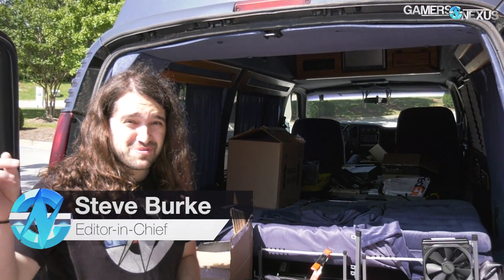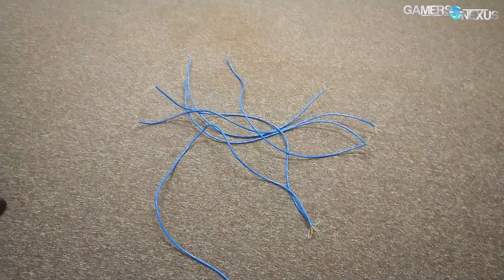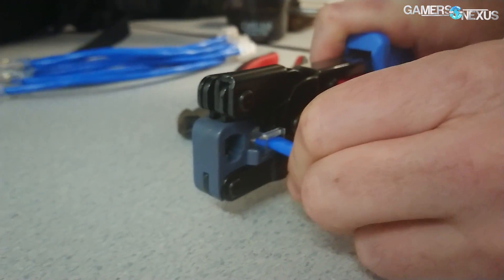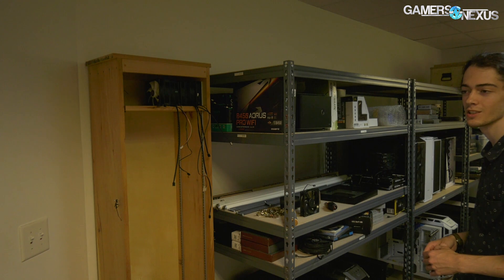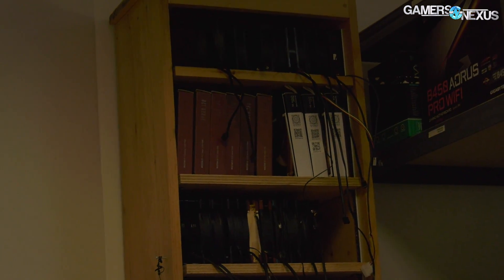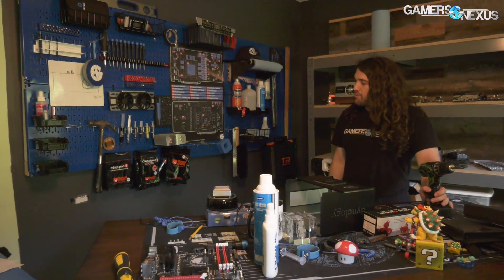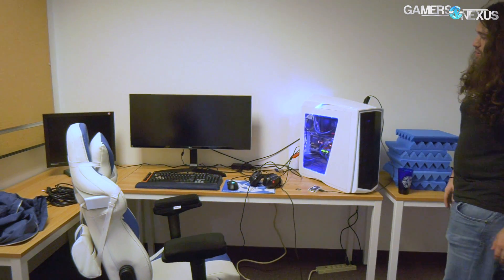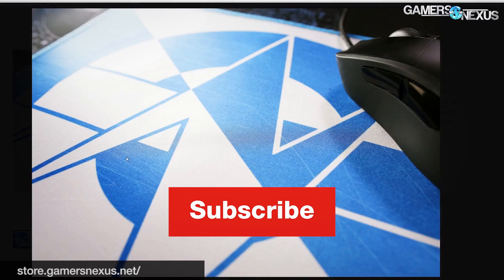Set Building, Organization, & Test Benches: GN Moving Vlog, Part 6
The GN Moving Vlog continues! As our office takes shape, we tour some of the many challenges faced in building-out our dream workplace.
Ad: Get the NZXT H500 case on Amazon or NZXT's store

Our set has gotten a lot of changes since this video was filmed, but it's the start of moving over the iconic blue tool wall for GN. We're all dead tired in this part of the move, going through our longest days before getting the office in workable shape for daily operations (even if incomplete). This day also marks the move of the first test benches into the office.

MUSIC

Team: Steve Burke, Keegan Gallick, Andrew Coleman, Patrick Lathan, Patrick Stone